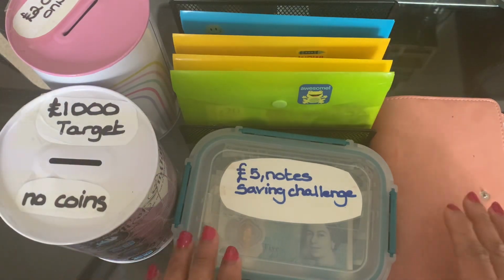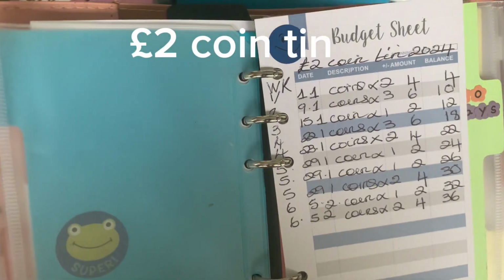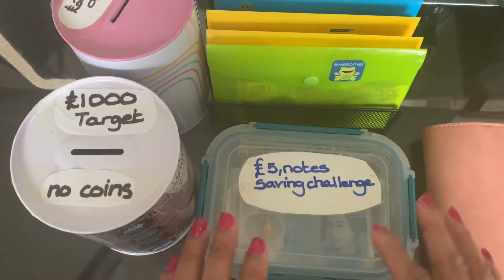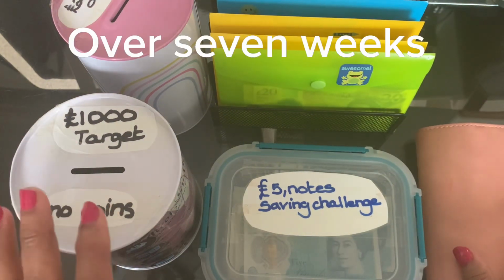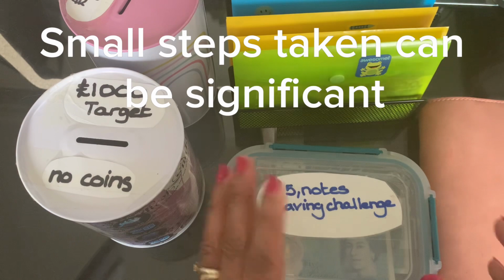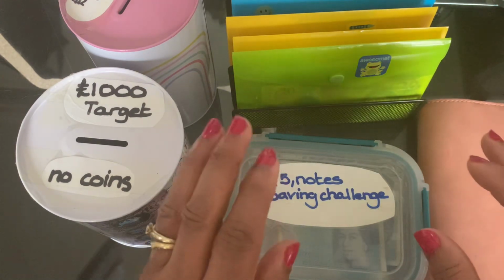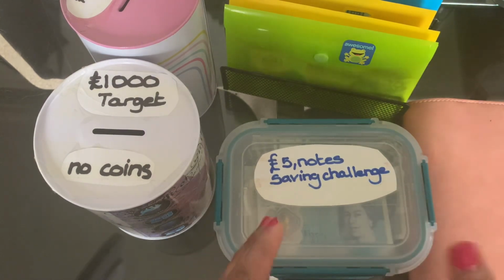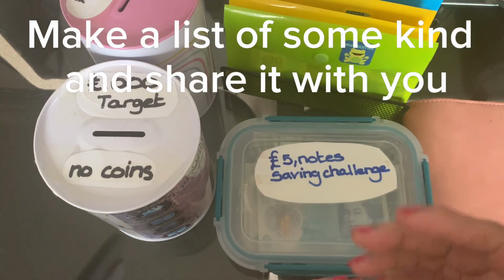Keeping It Real No Funds Today And Why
Recap of the last seven weeks via saving challenges
progress indeed